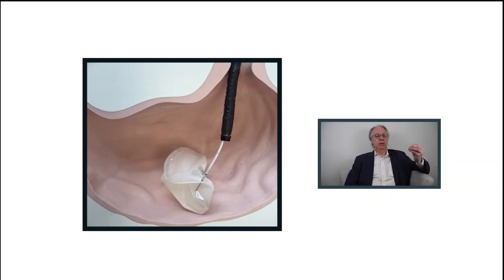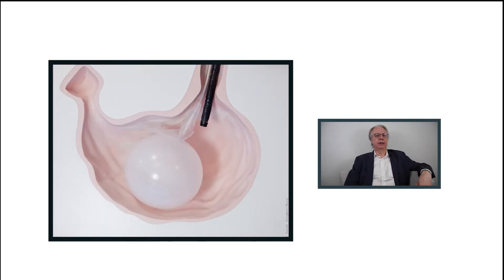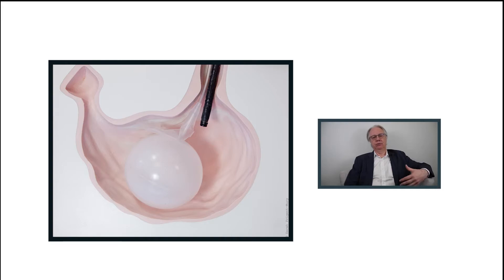What is a gastric balloon?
In this video, Dr. Gagner explains what is a gastric balloon.

It's an inflatable balloon inserted orally into the stomach over the duration of a few months. This short procedure is done under general anesthesia. It targets patients whose BMI falls in the 27 to 35 point range. You are expected to lose weight slowly over time, where one can expect a weight loss of 20-50 pounds, depending on the person.

We strongly believe this procedure occupies a niche for those who are too skinny for bariatric surgery, and for those who have tried medical and dietary intervention unsuccessfully.